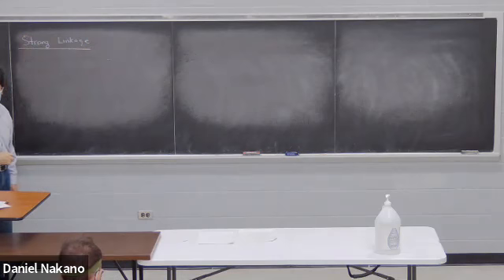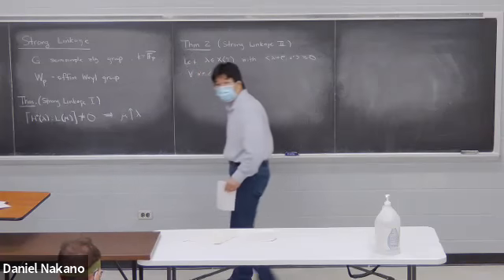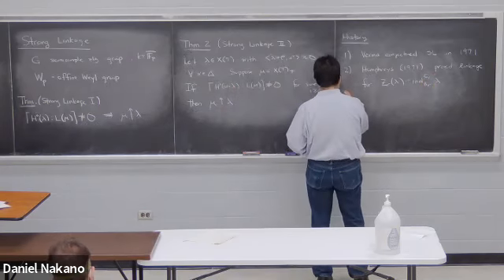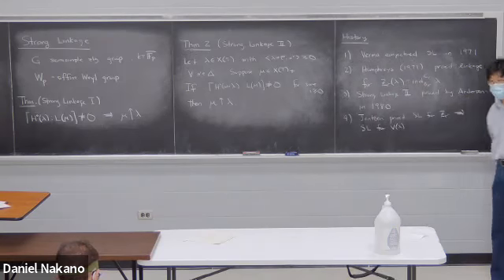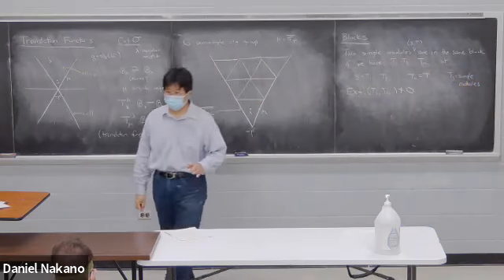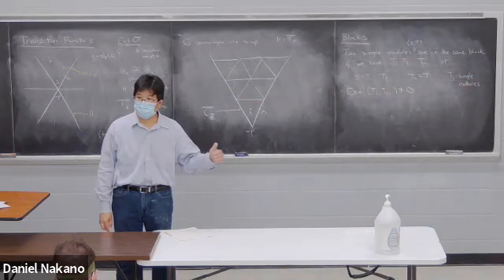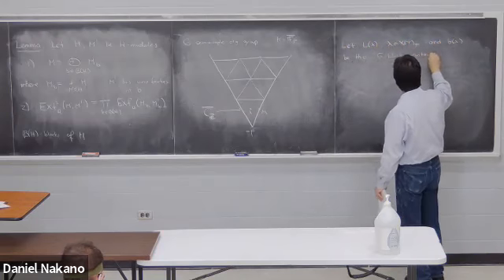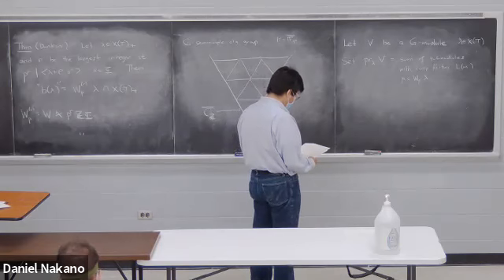Math 8190 [10-21-20]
Strong Linkage Principle, Translation Functors (intro)